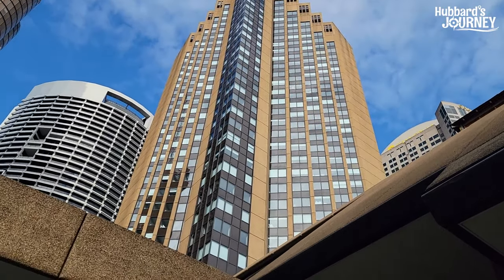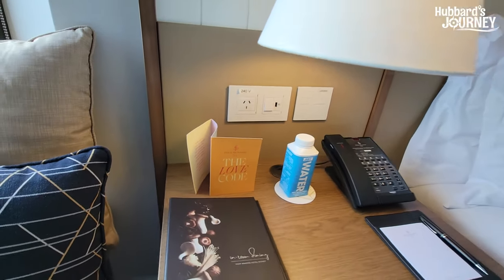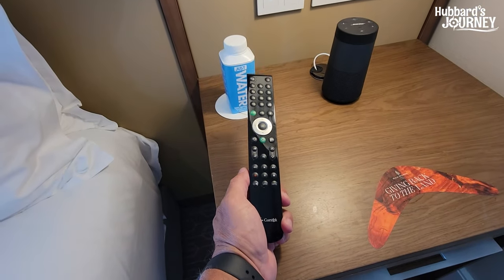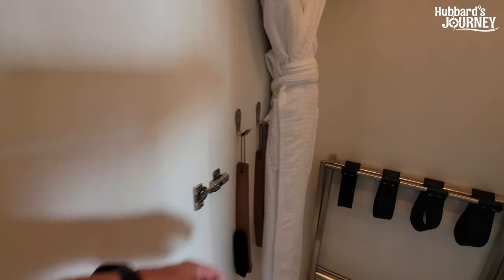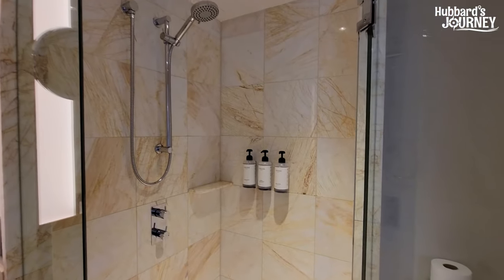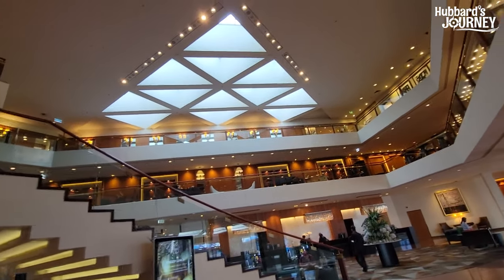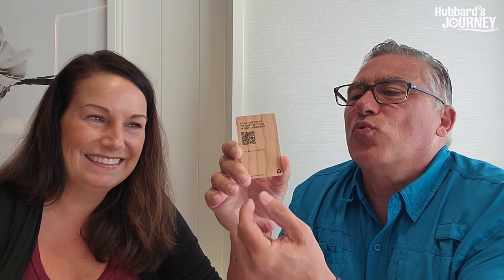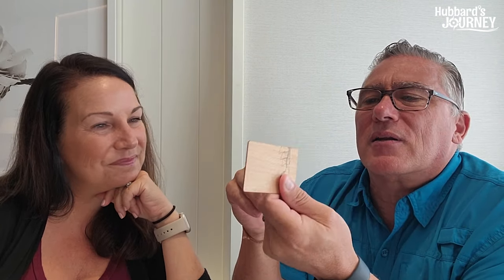Upper High-End Luxury Hotel - Four Seasons Hotel Sydney, Australia Room1212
Upper High End Luxury Hotel Four Seasons Hotel Sydney, Australia Room1212 this is a complete tour and review of the room and hotel. If you are taking a cruise out of Sydney or just visiting this is the place to stay!